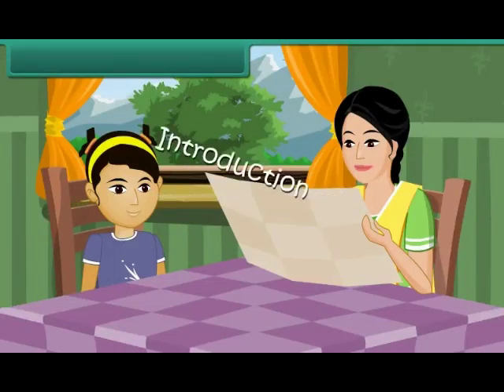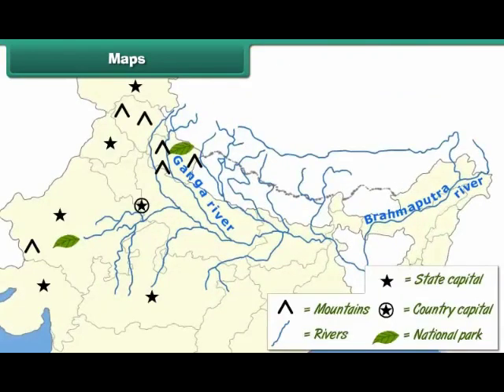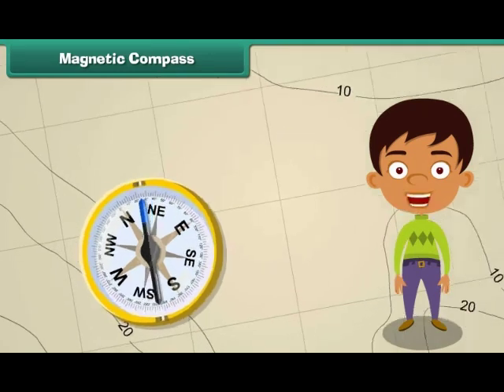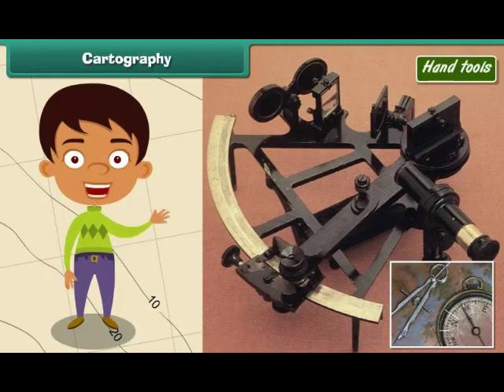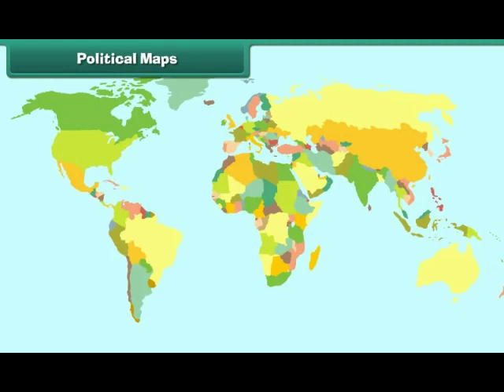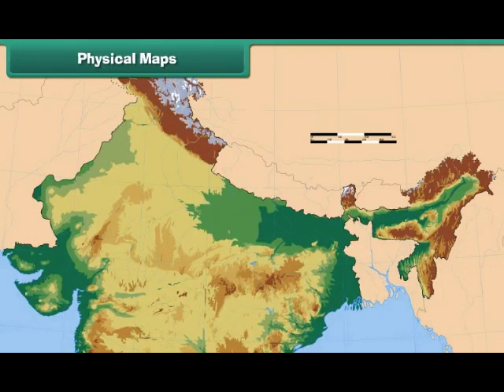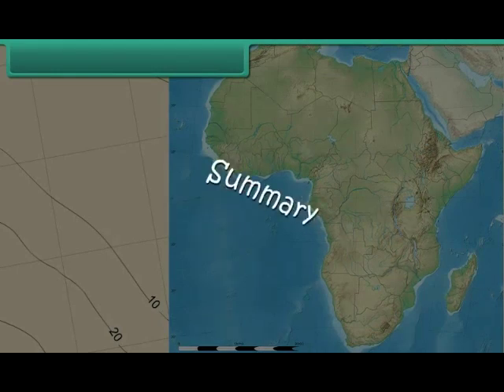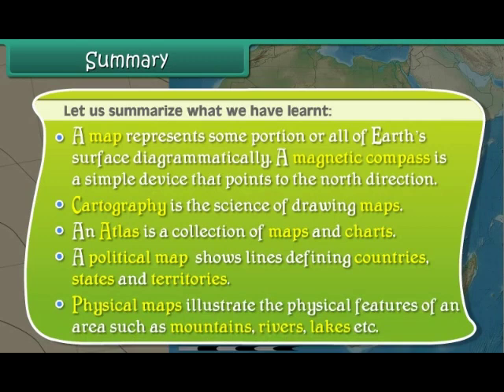Maps | EVS | Class 4 | NCERT content | @BaglessIndia | Memory Science